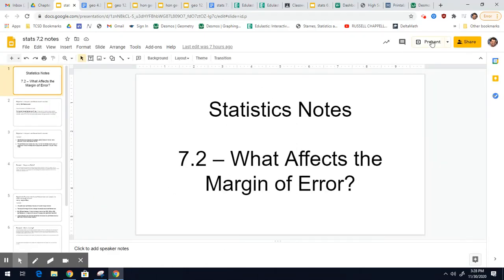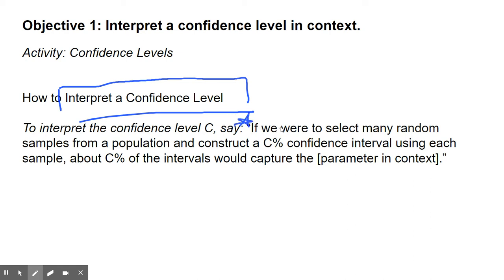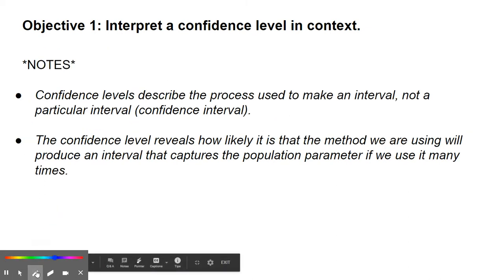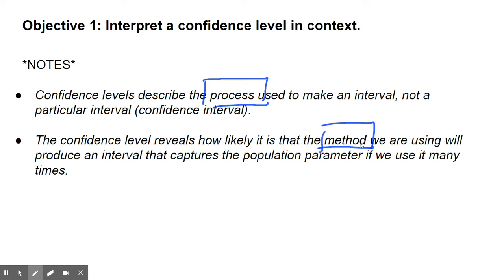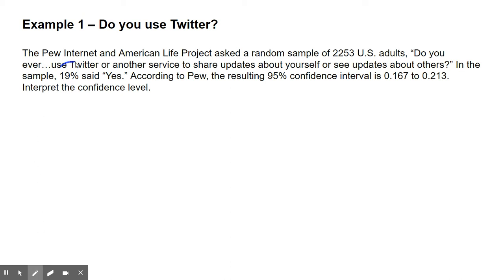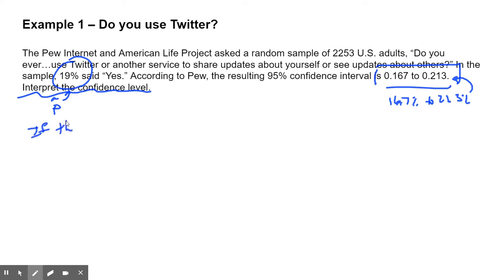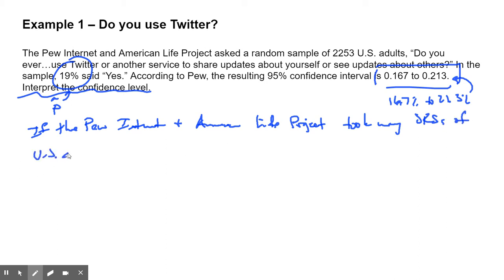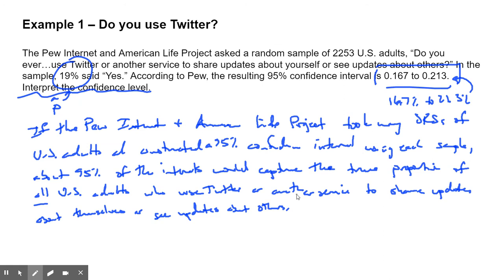stats 7.2 - what affects the margin of error #1